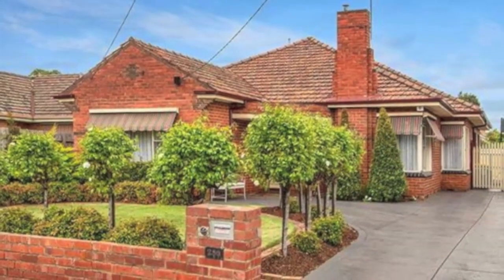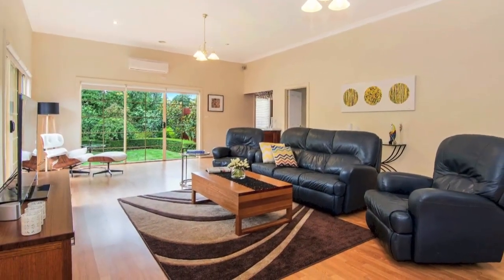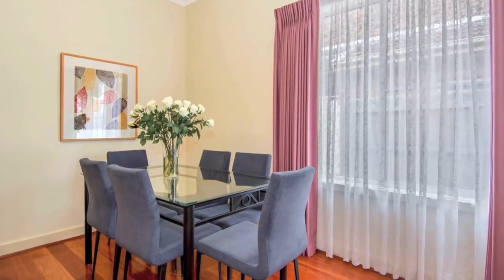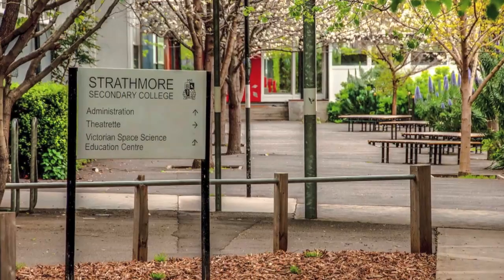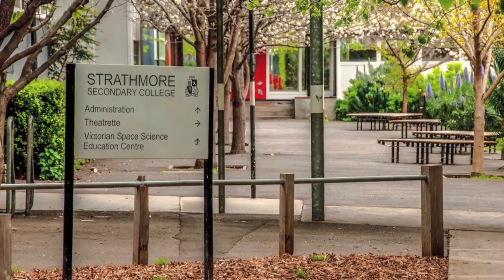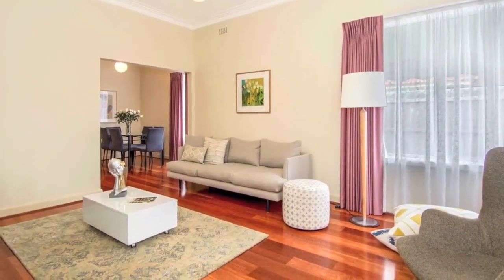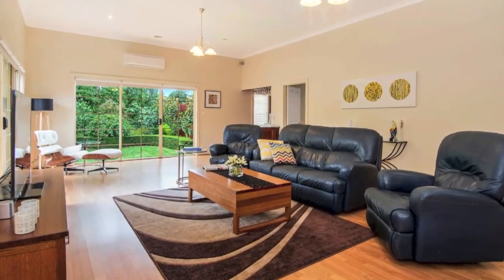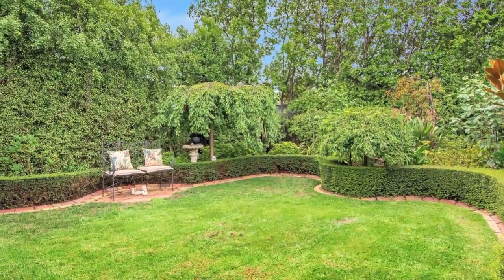280 Napier Street Strathmore - Brad Teal Real Estate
Exceed your expectations with this surprisingly spacious five bedroom, two bathroom home featuring open leisure spaces with modern appeal and a top position well suited to the executive family.  Listed by Brad Teal Essendon